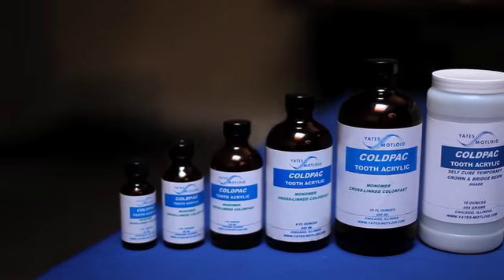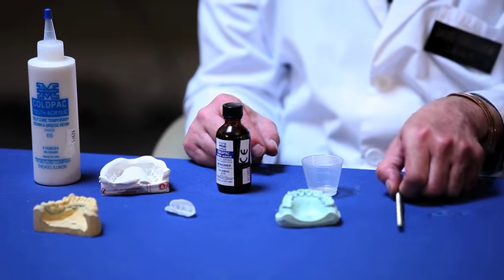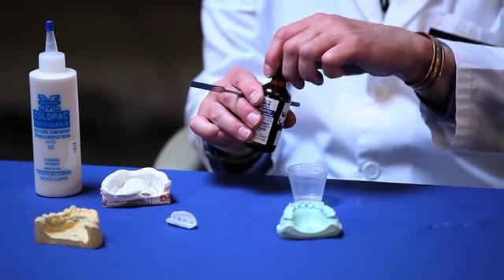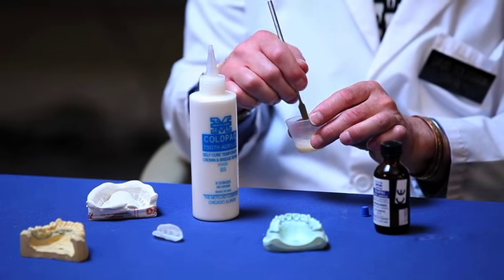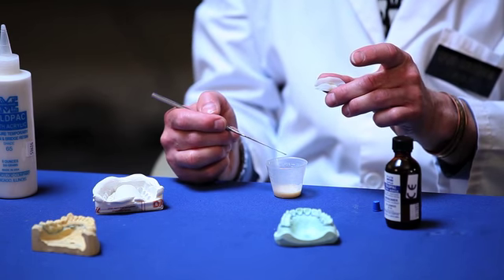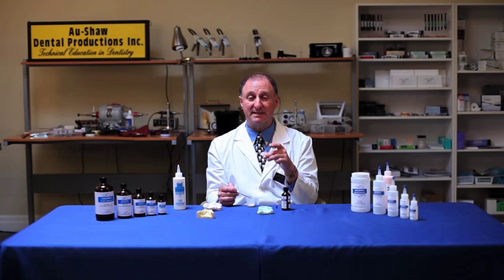Coldpac Tooth acrylic for temporary Crowns and bridges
Coldpac Resina acrilica per provvisori